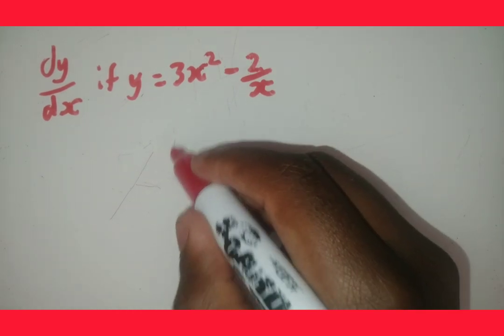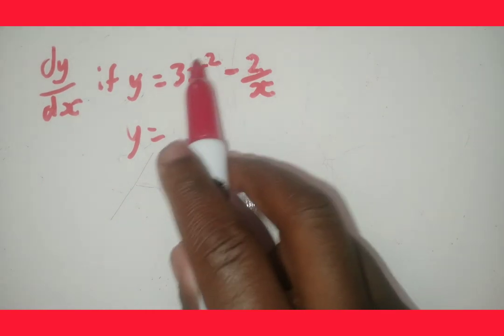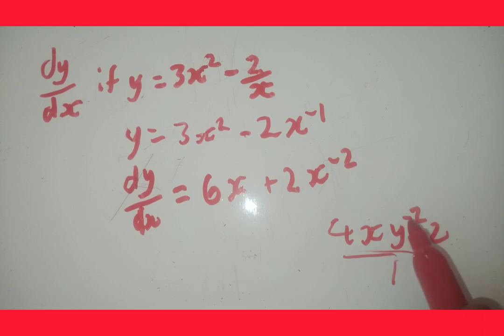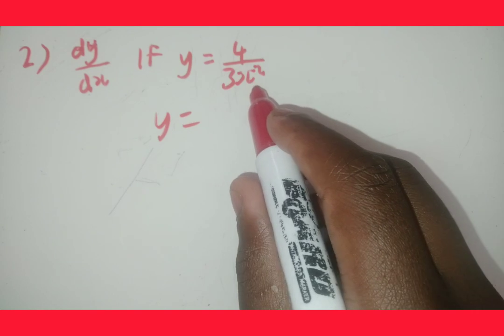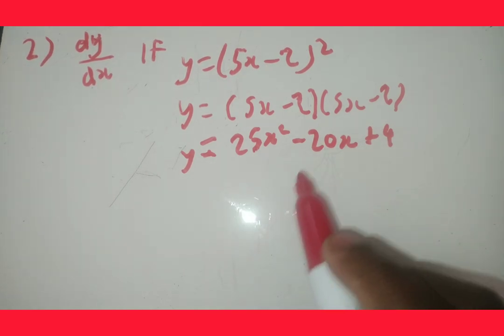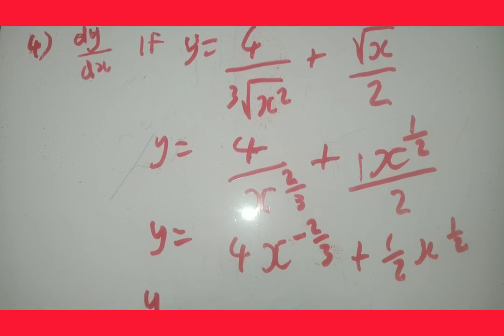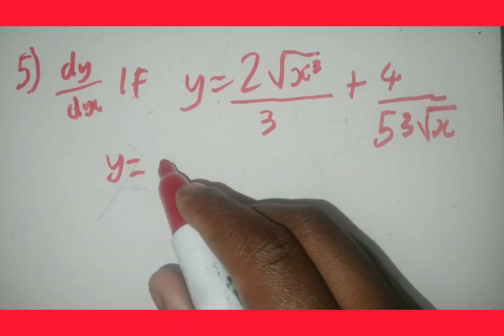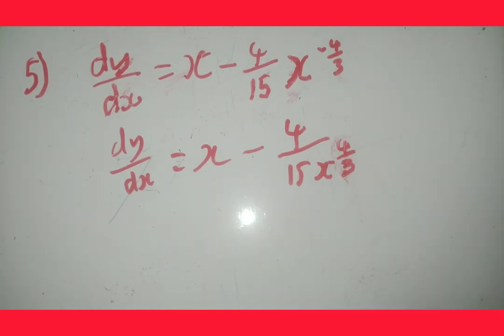How to find dy/dx. the derivative in calculus grade 12 and N4